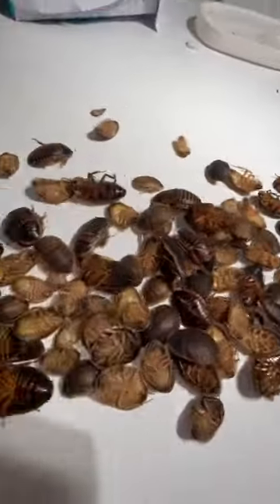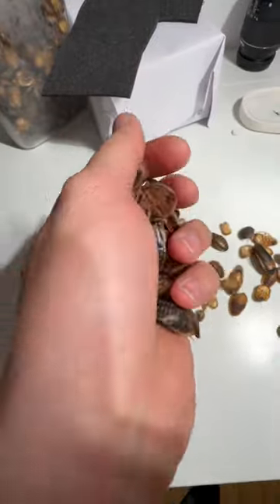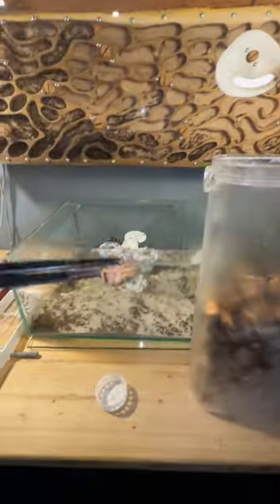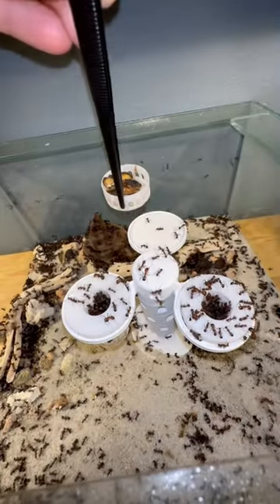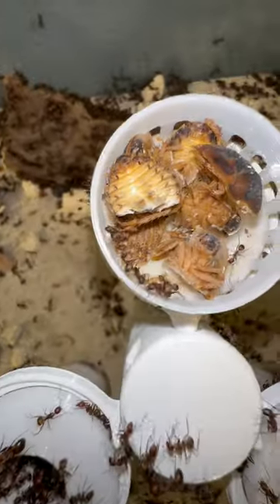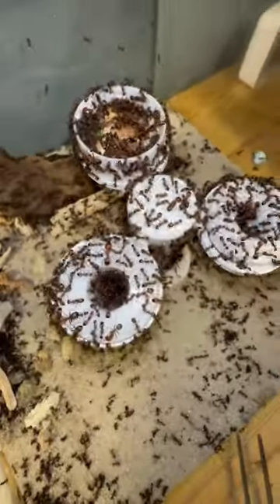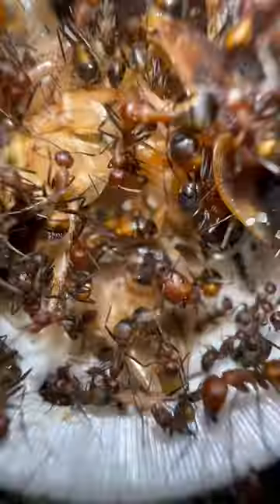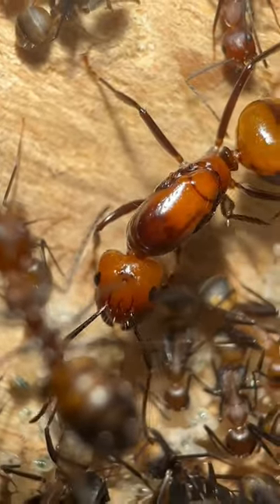I Feed My Ants Frozen Food?